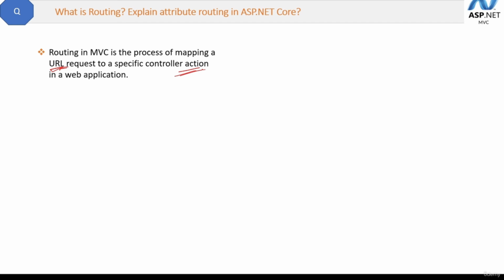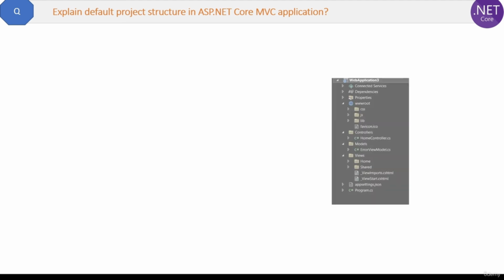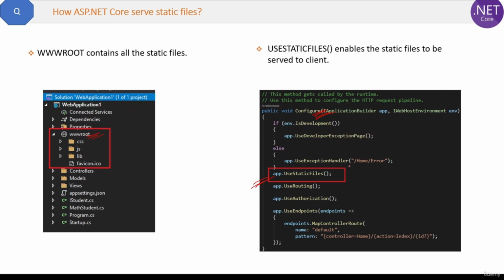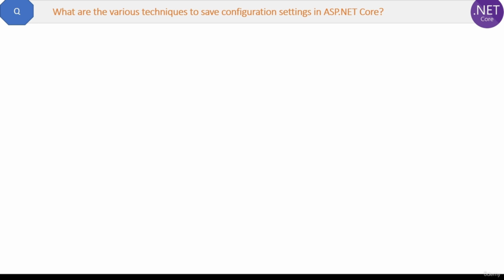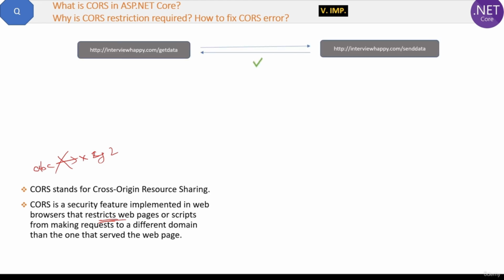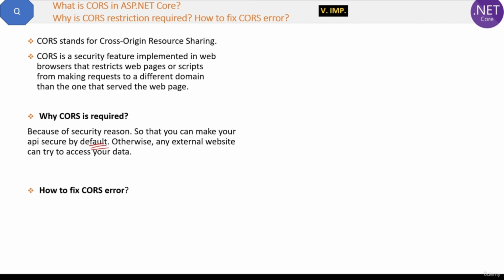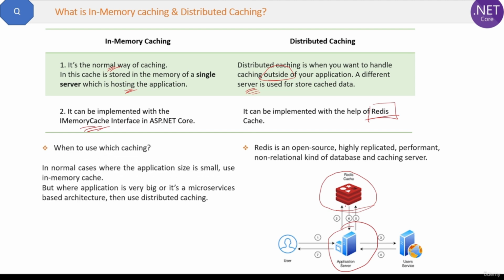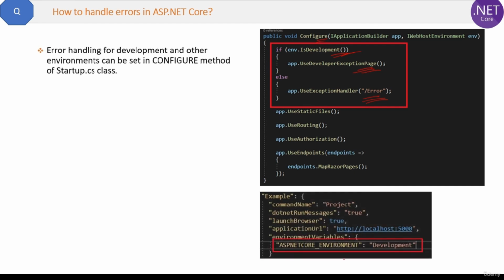27. .NET Core - Routing, Files, CORS & More